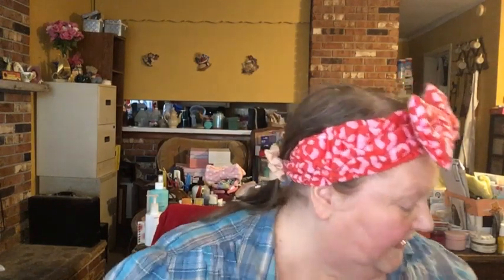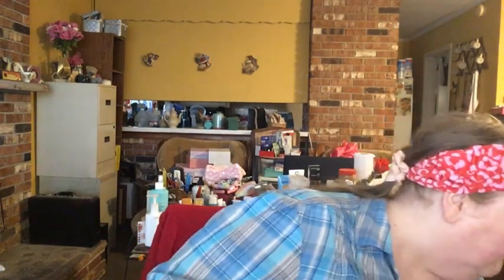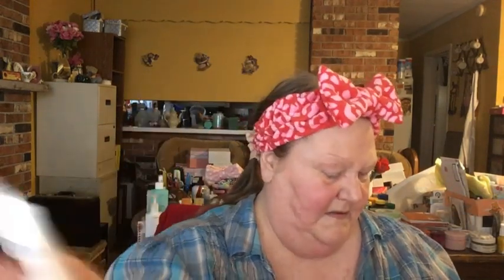Selfcare Saturday, 2-03-24 Allure Haul! I bought some stuff from their member's store!!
Hey everybody!  Today's selfcare video includes the unboxing and try-on of a couple of fantastic products that I absolutely love and recommend, including the Flanerie Lily Bloom Vivifying Serum and the Paume Cuticle Cream.   The Paume cuticle cream is linked below and right now they are including it for FREE with any purchase on their website!!  It is the best cuticle product I've ever used, no lie!!  Allure is selling the Flanerie Lily Bloom Vivifying Serum to their members on the Allure website, and for non-members the serum can be found at a discount price on Poshmark or eBay from various sellers rather than paying full price on Flanerie's website.  Have a great day doing a little selfcare and get your glow on!  TFW!!  xoxo

I want to thank my Patron Members for your faithful support of my channel every month!  You ladies really mean a lot to me!!  Look for specialized content from me to give you early access to certain videos plus more!  I love you!!  xoxo

Now you can opt in for a FREE GIFT for one Month as a member, just use this link and let me know when you've done it and I'll add you to my list.  I get to give 5 gifts per month!

🎁The winner will have 48 hours to claim their prize in the comments of the post.

SISFANTASTIC15

And He said to them, “He who has ears to hear, let him hear!”

Mark 4:9

Laurie Latimer